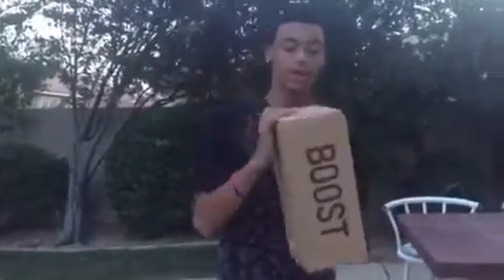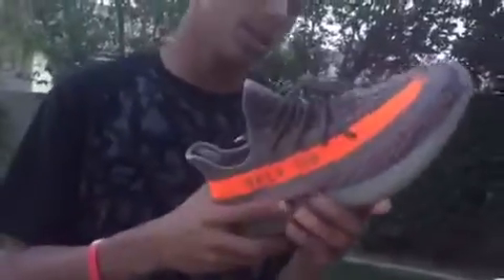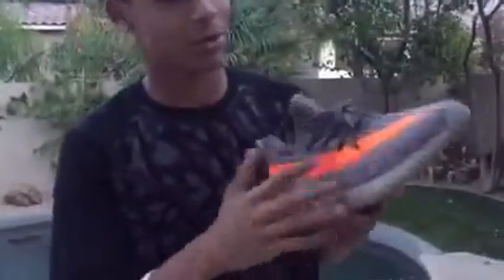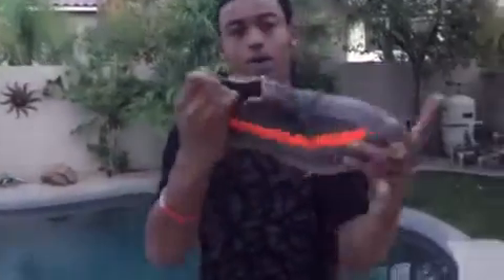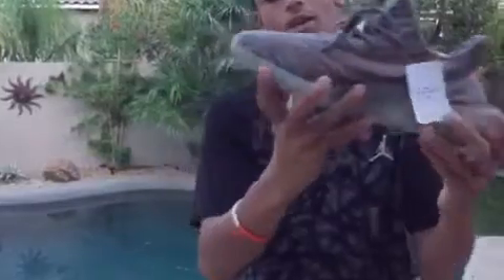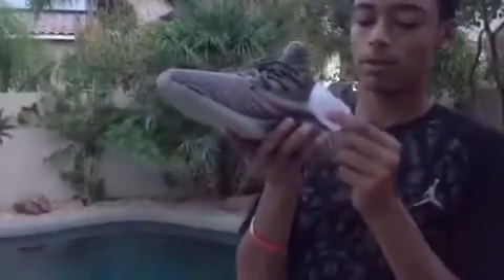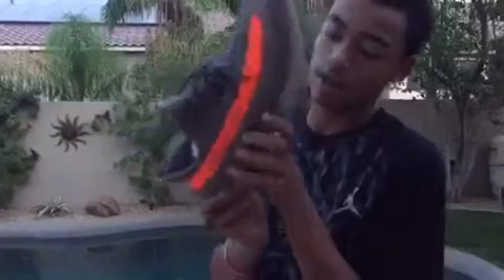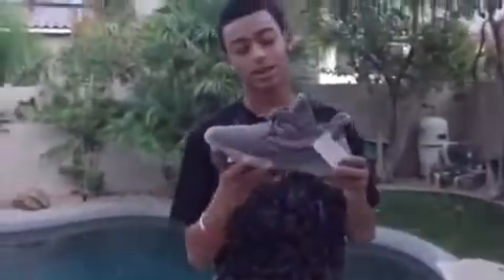Yeezy 350 V2 Steel Greybeluga Solar Red from Perfectkicks.me(original is